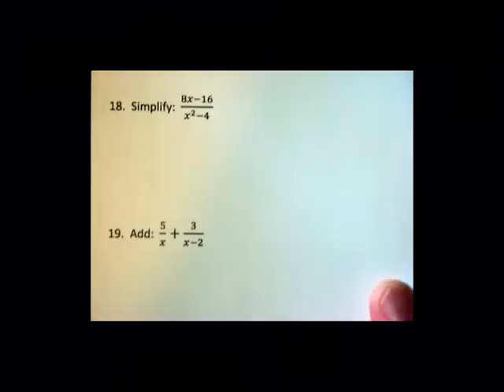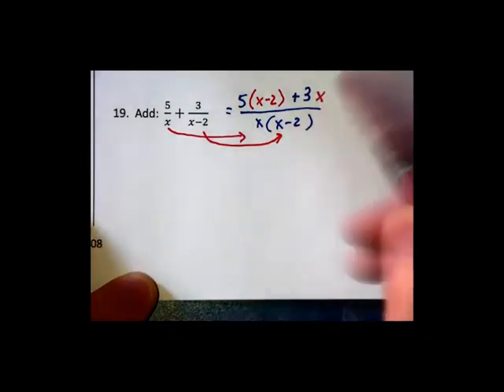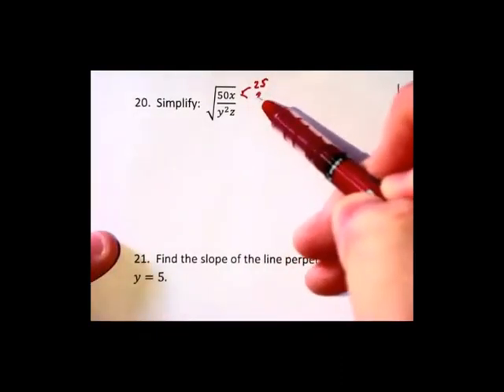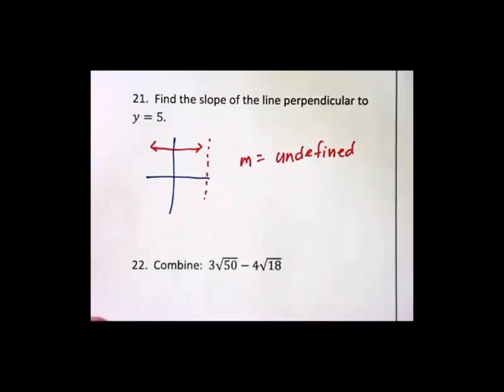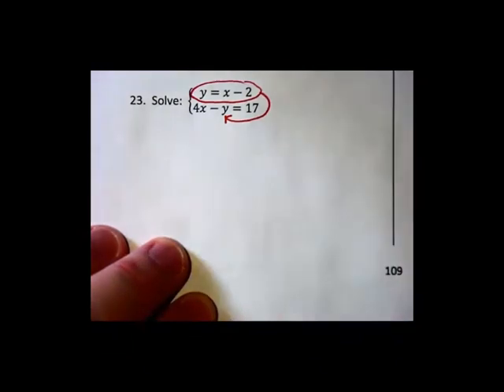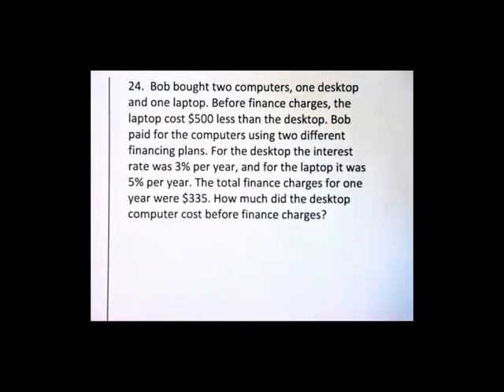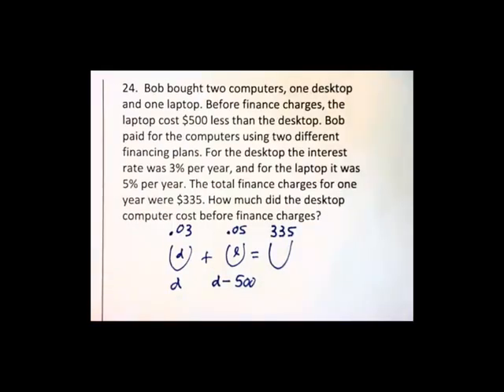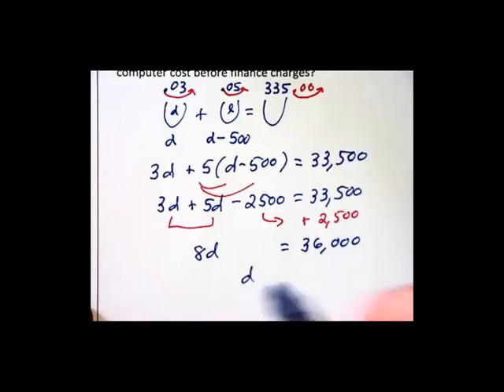42.Fd - Final Exam Review - Part 4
and fill them in.